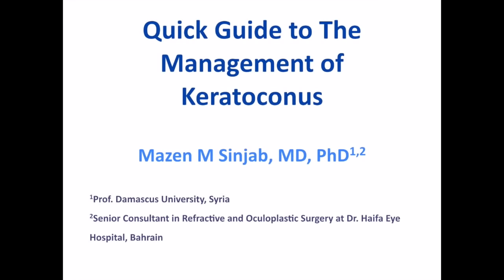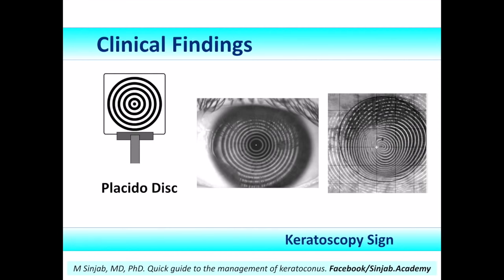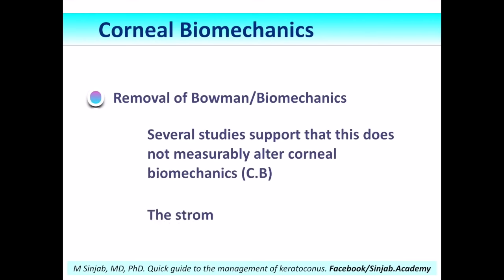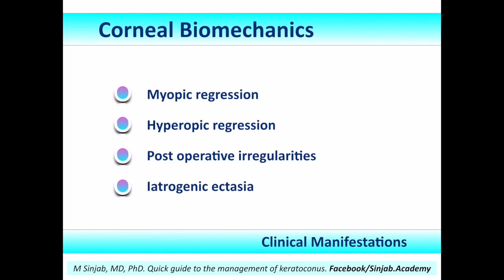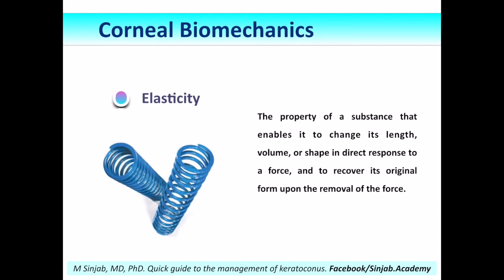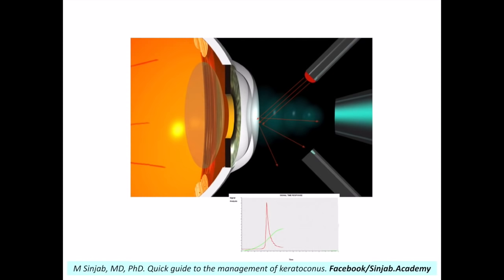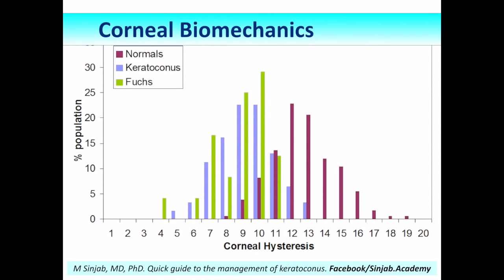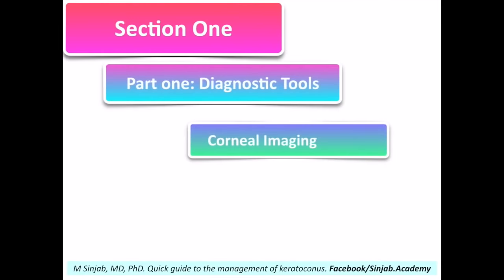Quick Guide to the Management of Keratoconus: Part 1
Diagnosis of Keratoconus and other ectatic disorders.